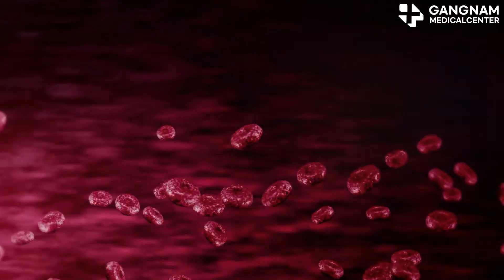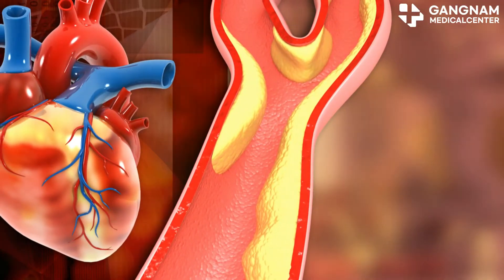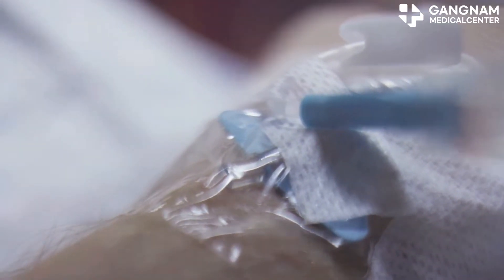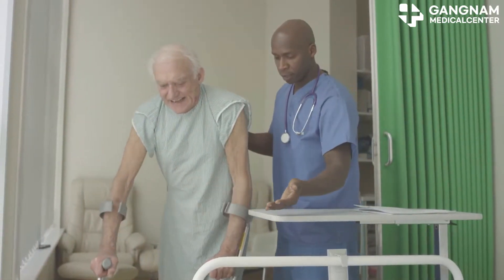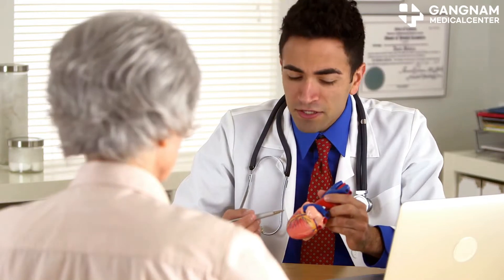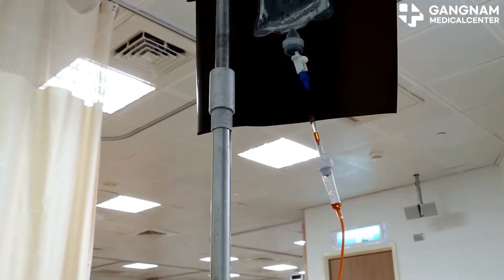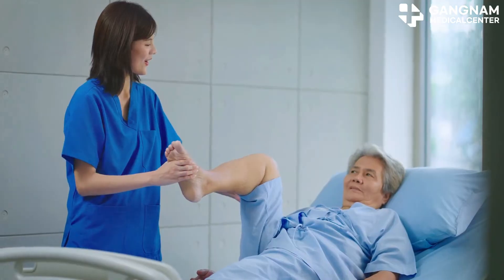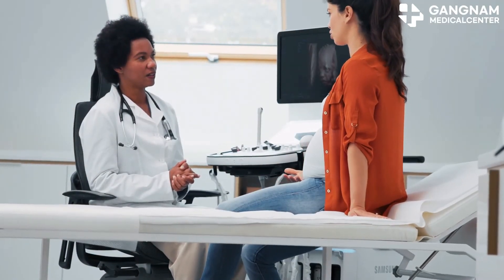Why Vascular Health is Crucial for Cancer Patients?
Hey there, health professionals! Today, I’m diving into a crucial topic- the vital role of blood vessels in cancer treatment.